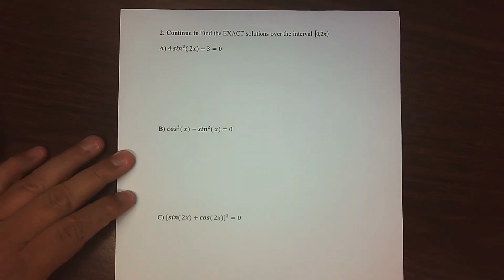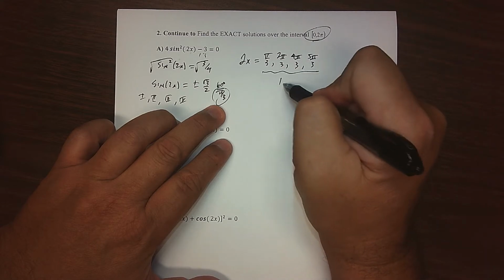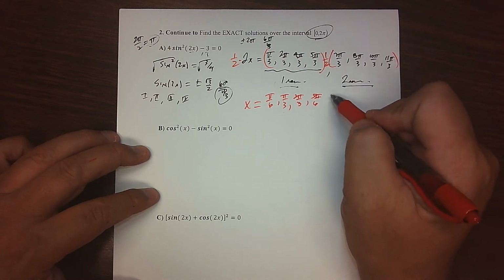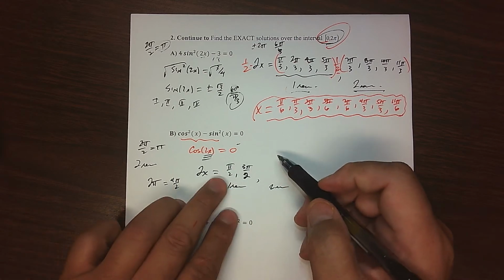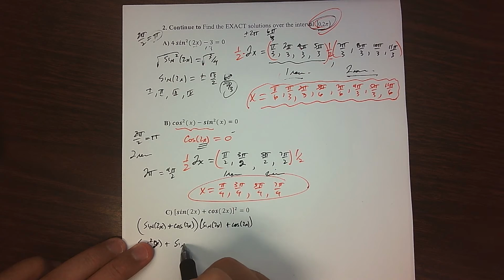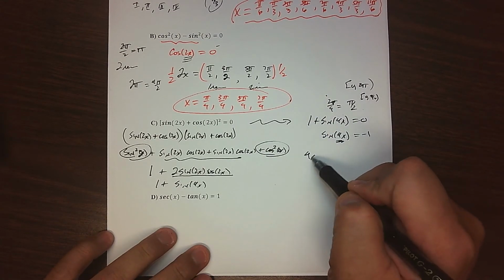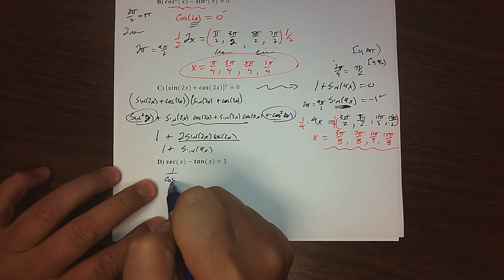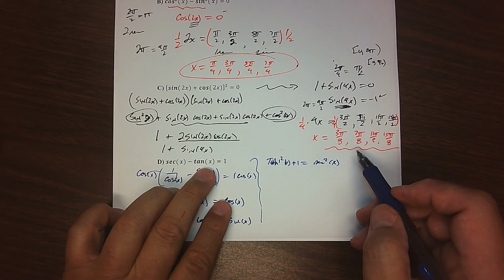MAT 182 Section63 Solve Different Period Rd2